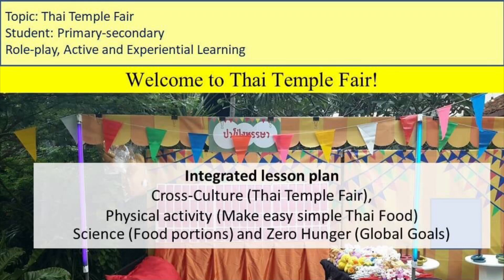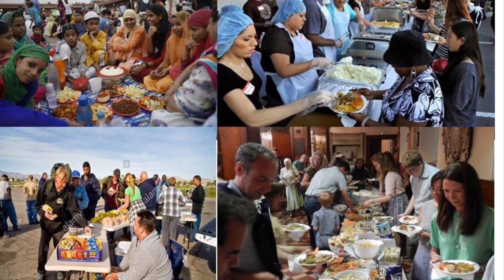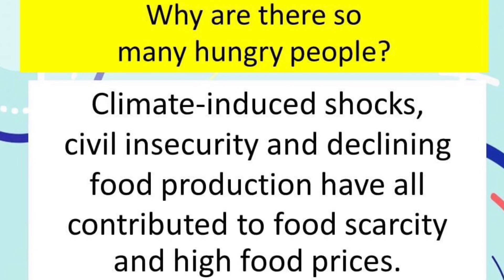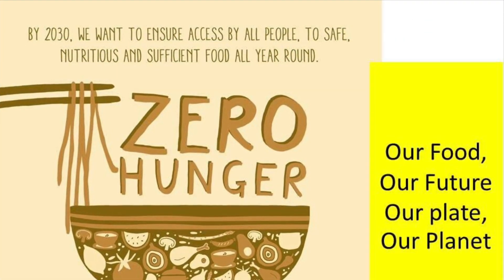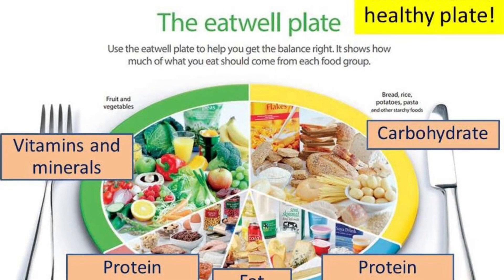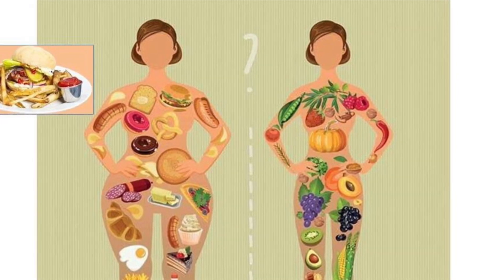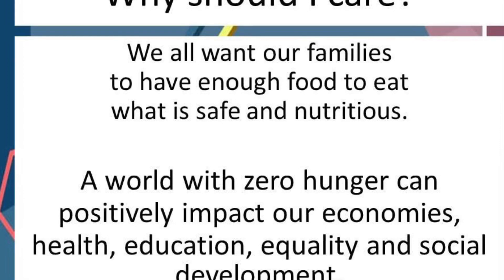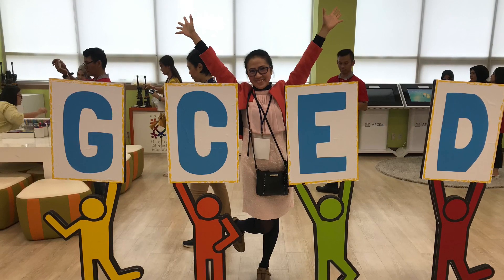Zero Hunger in Classroom การจัดการเรียนรู้เพื่อขจัดความหิวโหย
This video shows how to encourage students on Zero hunger and how teacher design to teach Zero hunger in classroom.

My plan is 5A; Awake-Awareness-Advocate-Action-Activate

ไอเดียของกิจกรรมคือ ชวนนักเรียนเรียนรู้เรื่องการทำอาหาร
อาจจะตั้งหัวข้อว่า ทำอาหารเพื่อสุขภาพ
ชวนนักเรียนพูดคุยถึงที่มาของอาหาร

จากนั้นนำเสนอข้อมูลเกี่ยวกับความอดยาก
ในประเทศต่างๆ และให้ความรู้ว่า
พวกเราจะสามารถร่วมเป็นส่วนหนึ่งของเป้าหมายนี้ได้อย่างไร